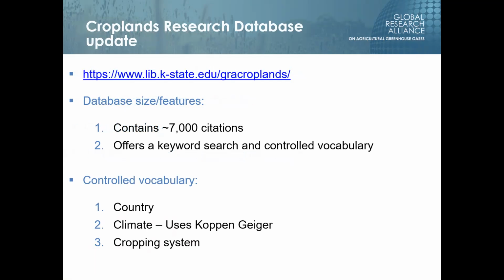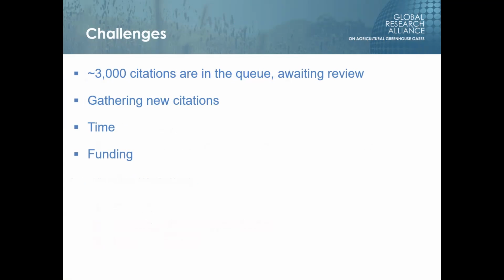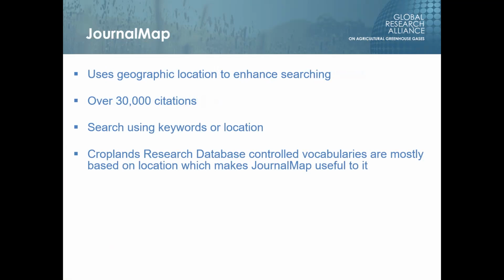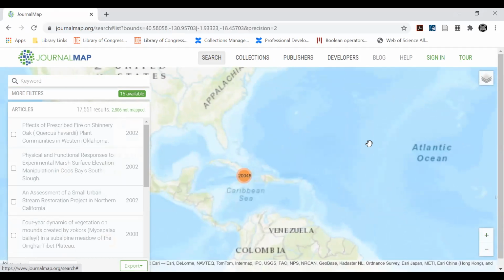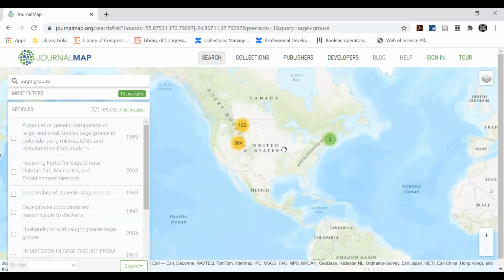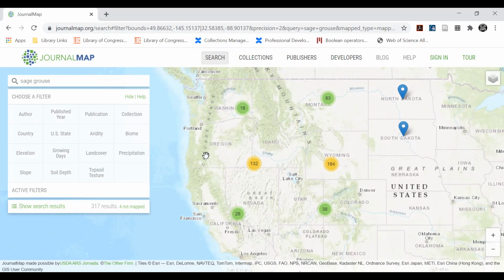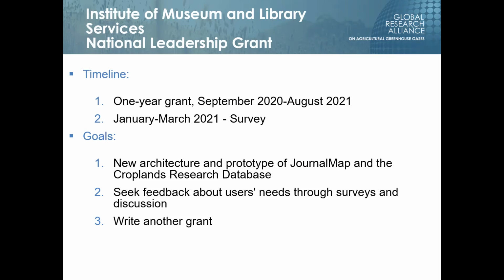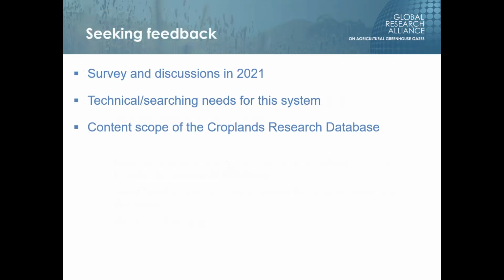CRD Band Journal Map Update 2020